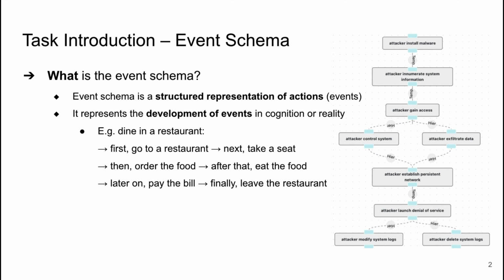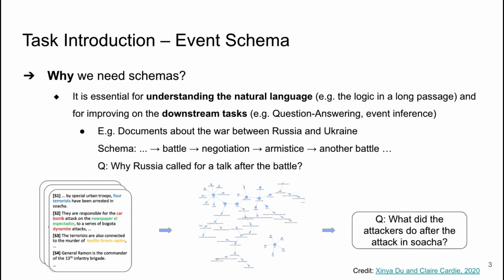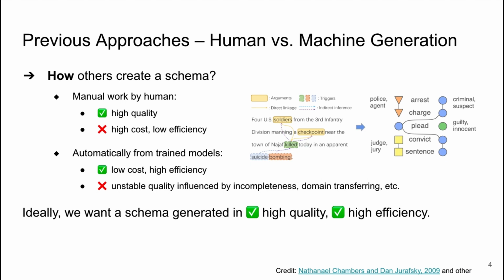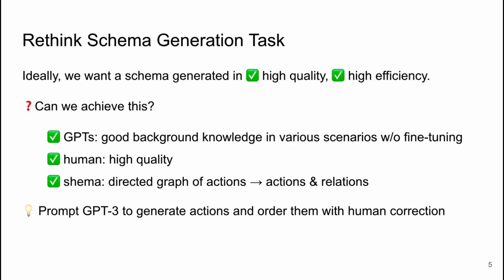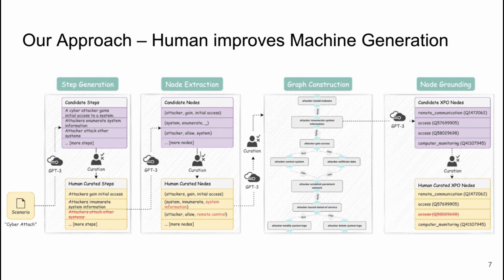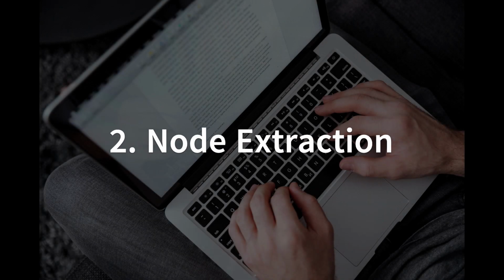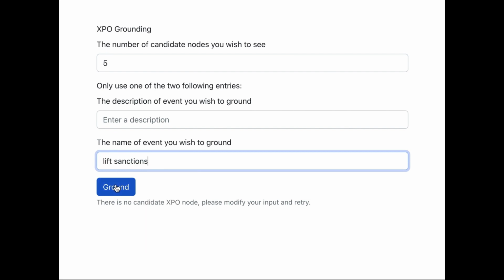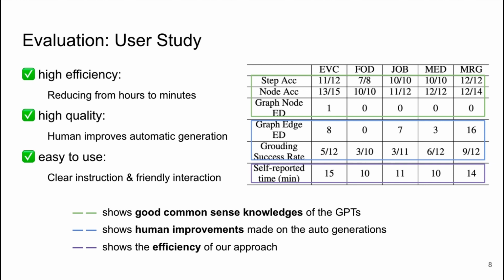Human-in-the-loop Schema Induction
Human-in-the-loop Schema Induction Presentation for ACL23 Demo